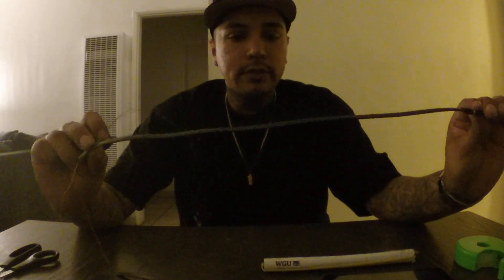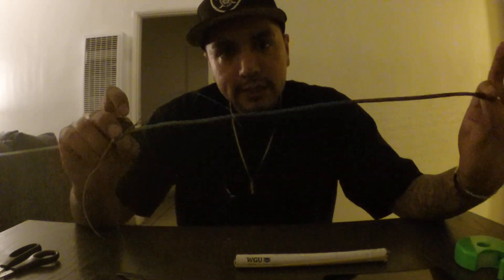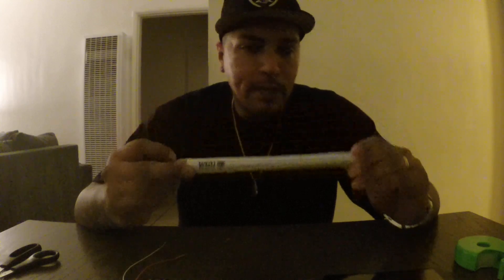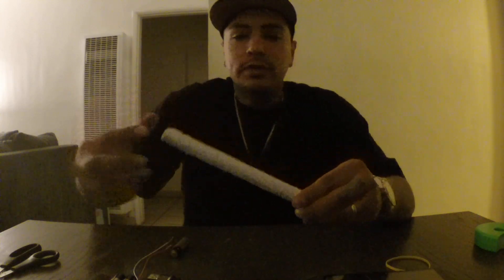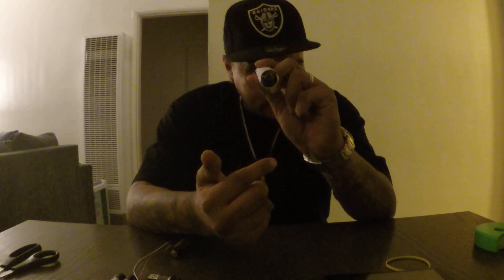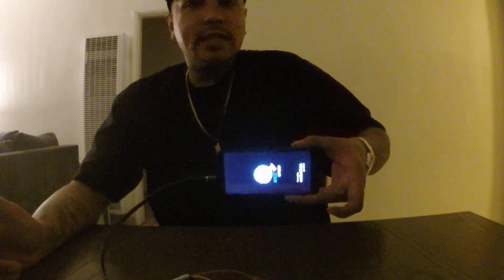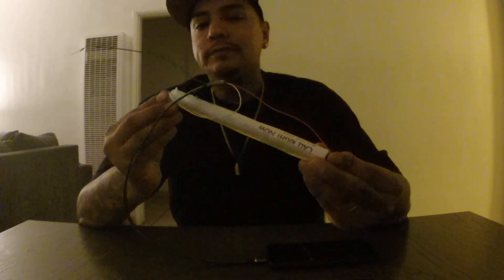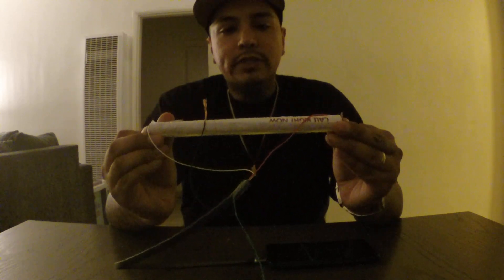How To Charge Ur Phone with 4 AA Batteries, cable (Prison style)